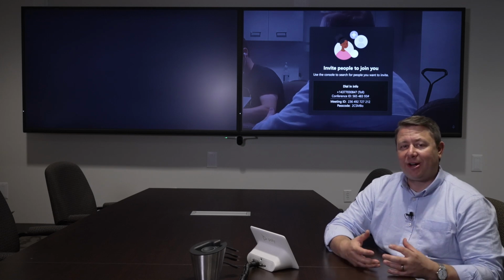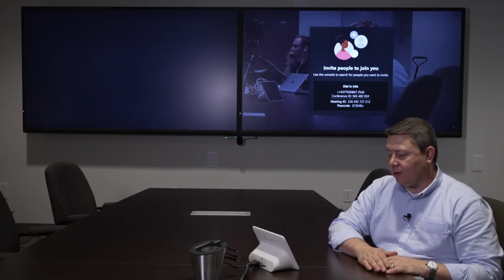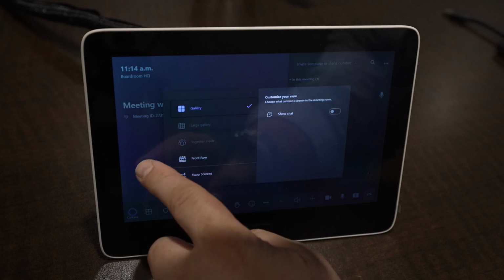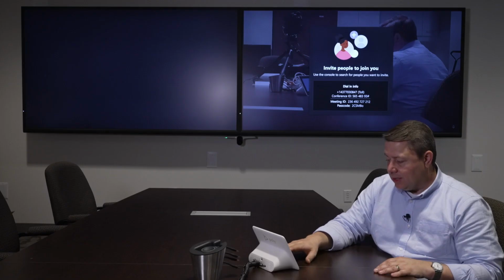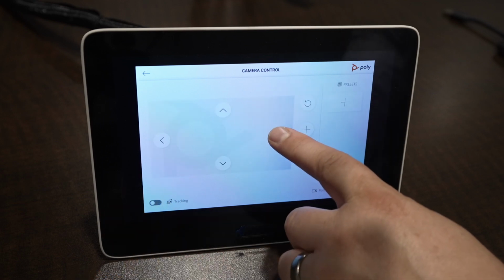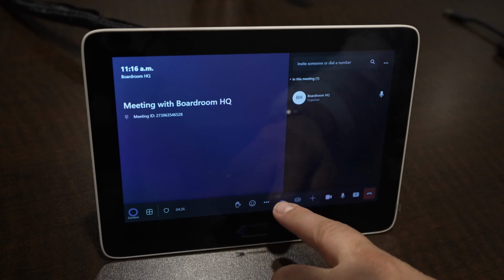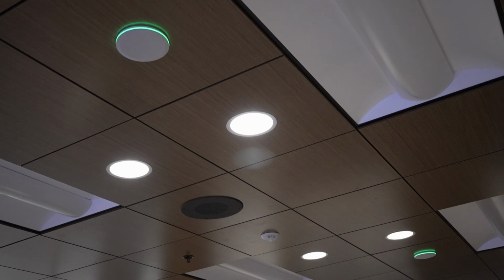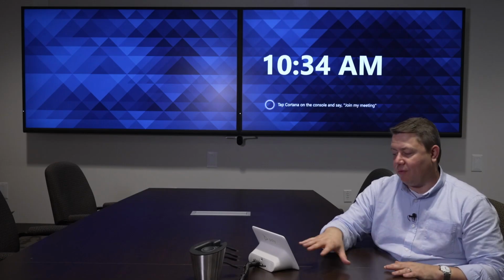In Meeting Touch Controls